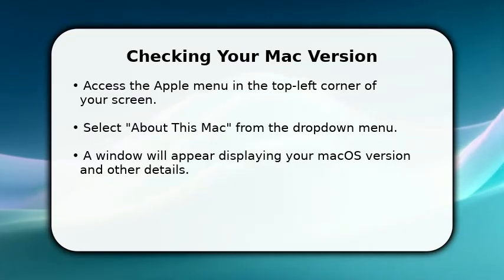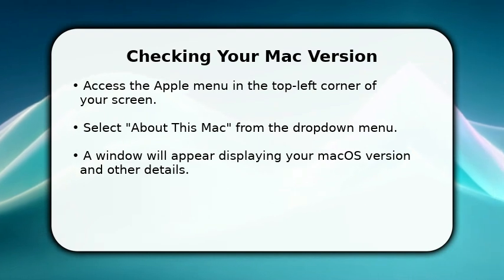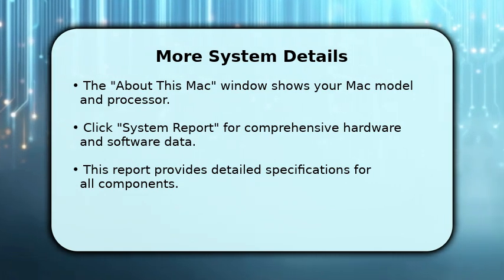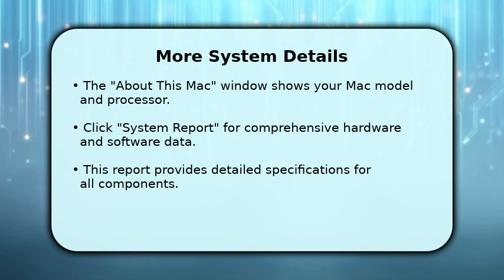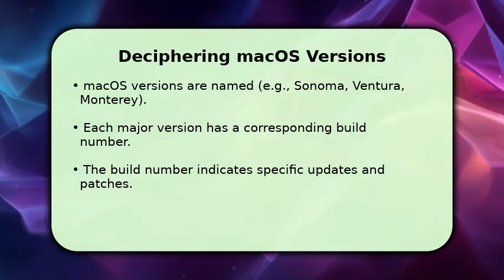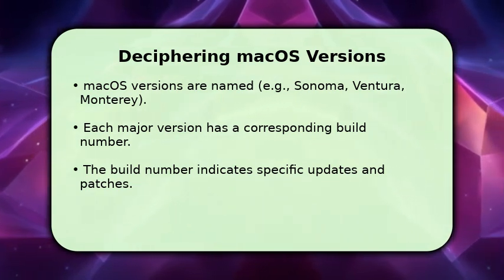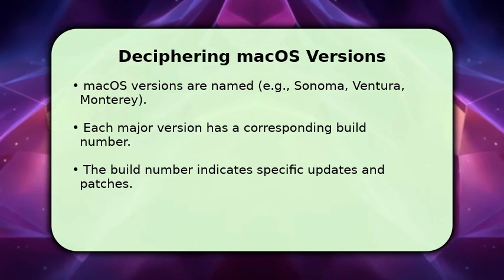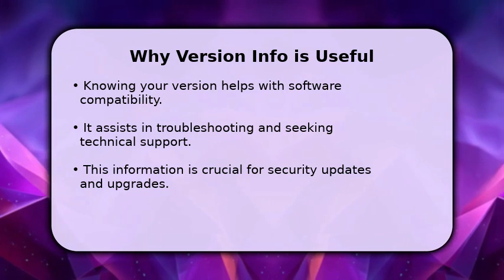How to Check Mac Version in MacBook (Full Guide)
▸ (t) Are you wondering how to check the version of your MacBook's operating system? Look no further! In this comprehensive guide, we'll walk you through the step-by-step process of finding out which macOS version is running on your device. Whether you're a tech-savvy individual or just starting to explore the world of Macs, this video will provide you with all the necessary information to identify your MacBook's OS version.

check mac version, macbook os version, macos version check, how to check mac os version, mac version finder, macbook software update, macos update history, mac version identification, macbook operating system